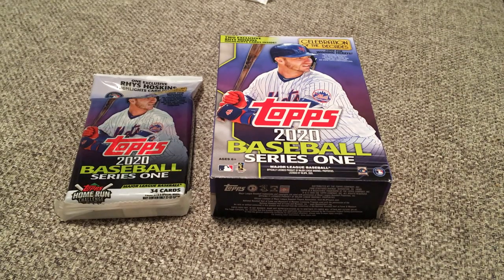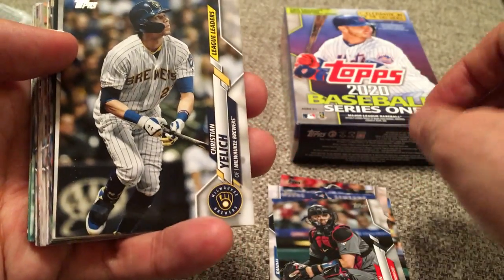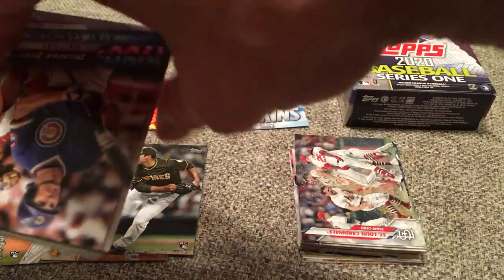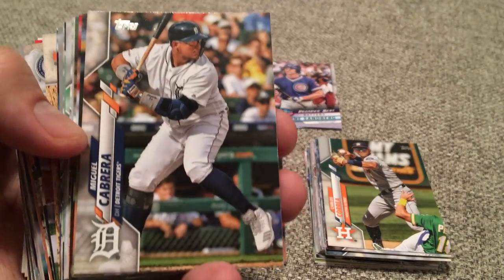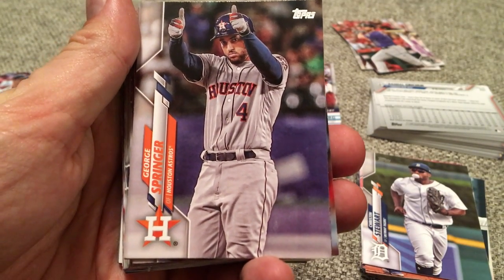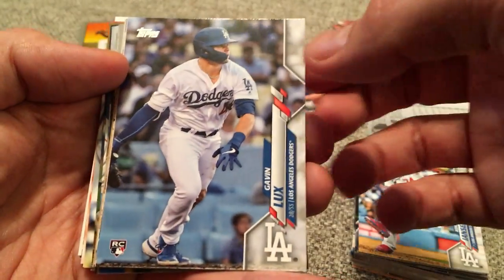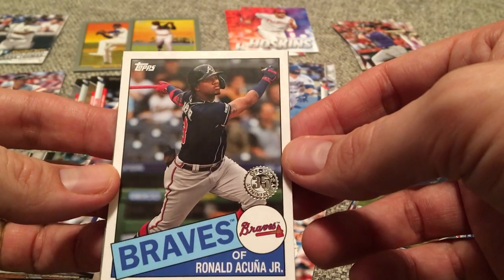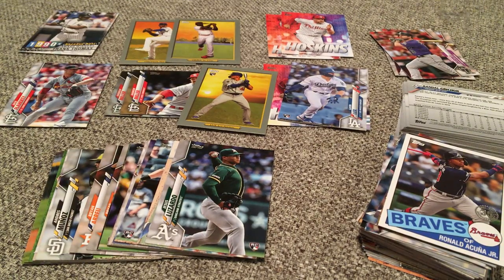WalMart 2020 Topps Hanger Box & Pack Opening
In this video I open up a hanger box and a pack of 2020 Topps Series 1 from Walmart.